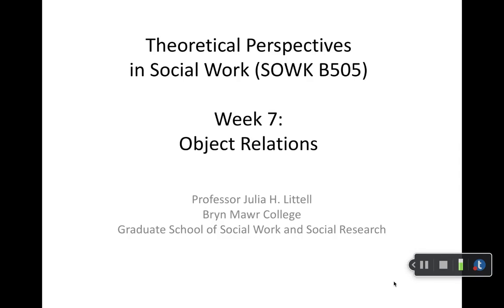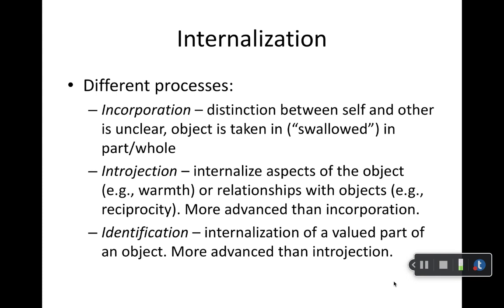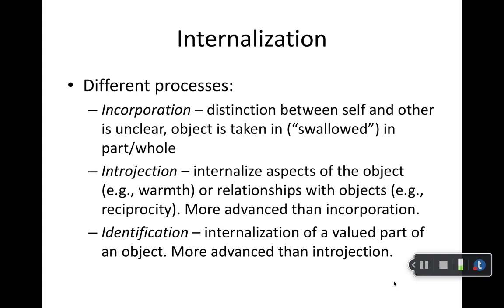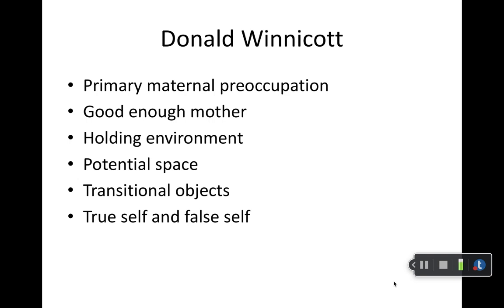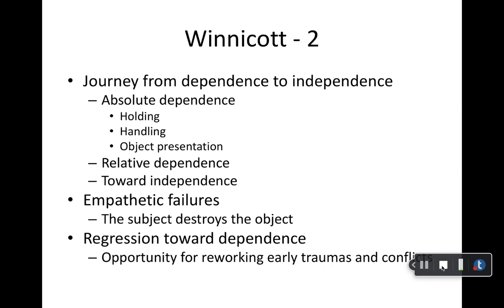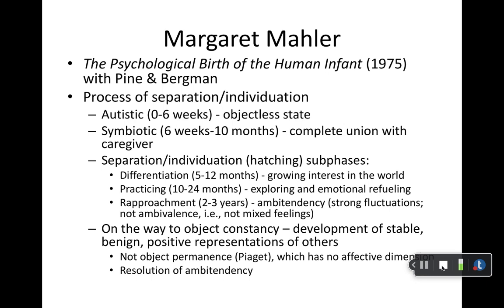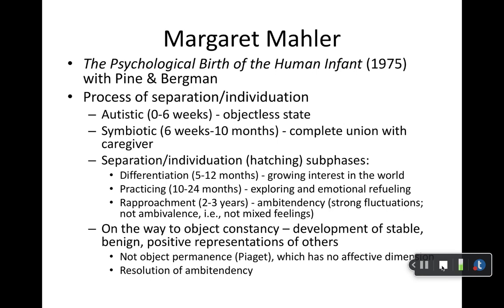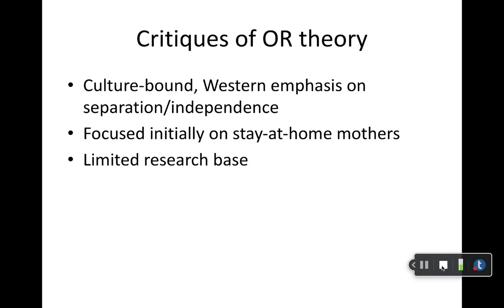TPSW I Lecture 7